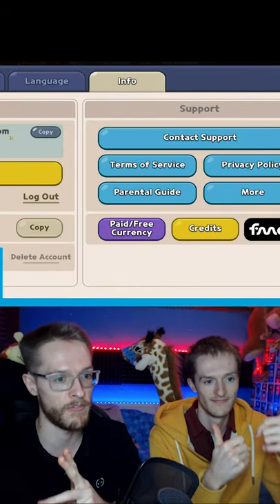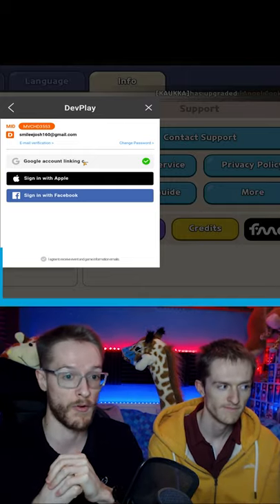Free 10 Magic Cookie Cutters (3,00 Diamonds) | Follow This Guide! | Cookie Run: Kingdom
Build your dream Cookie Kingdom and reclaim the land lost against the evil that lingers in the shadows. Fresh out of the oven and from the Cookie Run: OvenBreak creators comes Cookie Run: Kingdom! Build a delectable Kingdom while battling against evil dessert monsters!

Team up with friends in Guild Battles! Fight alongside other Guild Members and defeat new rivals. Battle against powerful enemies to level up together. Earn soul stones, guild level up items, guild treasures, and more!

A heroic RPG story that has you teaming up with GingerBrave and some recognizable Cookie friends! Build your team and fight alongside some new and some familiar faces. Battle together in a sweet fantasy adventure RPG to uncover the story of the Kingdom's past and defeat the darkness that stands between you and building your Kingdom. Enjoy a creative kingdom builder and idle RPG game to become the hero of the Cookie Kingdom.

This kingdom builder challenges you to rebuild overgrown ruins and customize your Kingdom with unique decorations and exciting buildings. Town building is easy, just collect resources for your Kingdom and craft special tools or delicious treats! Decorate your kingdom to your heart's content in a Cookie Hero RPG.

Fight in an epic battle RPG simulator. Unlock new fighting levels and discover secrets of the Cookie universe. Battle against others on the PVP RPG leaderboard. Tap into each Cookie's unique skills and unleash the perfect balance of power!

Download Cookie Run: Kingdom today and start building your kingdom!

Cookie Run Features:

BUILD & DESIGN THE ULTIMATE COOKIE KINGDOM!
• A town building game that you can customize and decorate to perfection
• Build a Cookie Empire with a magic laboratory for Wizard Cookie or construct a classy juice bar for Sparkling Cookie!
• A kingdom maker that has you building unique decorations, parks, wood shops, jelly factories, and more!
• Adventure RPG and kingdom builder that has you gathering resources from buildings to expand your Kingdom and fix destroyed buildings to level up

BATTLE YOUR WAY TO VICTORY
• Single player RPG game where you assemble the best Cookie team that is just too sweet to beat!
• Fight online with friends in the new Guild Battle system!
• A fighting simulator where you strategically choose Cookies based on their special skills to defeat Cake Monsters
• Command your squad and unleash their skills with just a few taps
• PVP RPG combat that has your team face off against rival Cookie teams to climb the leaderboard
• A fast-paced fighting RPG with epic combat animations where you lead your warriors to victory!

COLLECT COOKIE FRIENDS & COOKIE TOPPINGS
• Team up with familiar Cookies to explore in the ultimate Kingdom builder experience
• Unlock brand new Cookie characters through gatcha Cookie Cutters
• A kingdom game where you can complete daily quests to earn power boosts for your Cookies
• Collect rare Cookie Toppings to enhance your Cookie's special powers!

UNLOCK SECRETS OF THE COOKIE RUN UNIVERSE
• Adventure RPG story where you play through more than 200 story levels!
• Uncover the untold story of the Kingdom's and fallen heroes' past
• An idle RPG where you restore glory back to the Kingdom